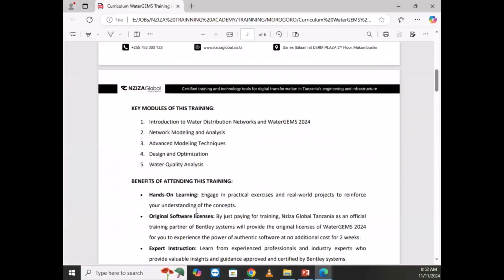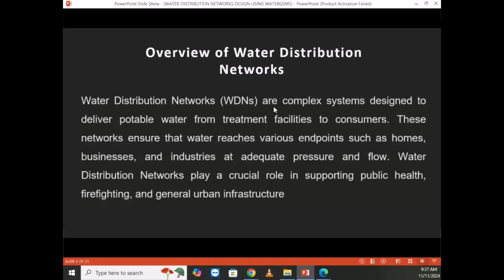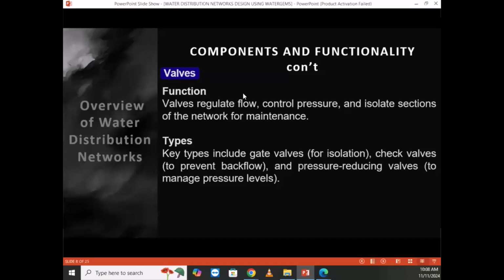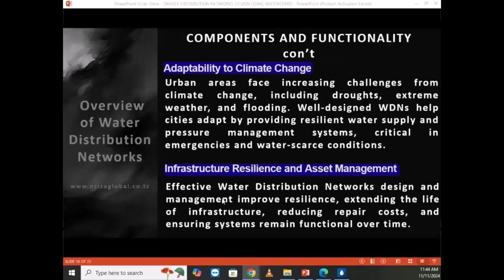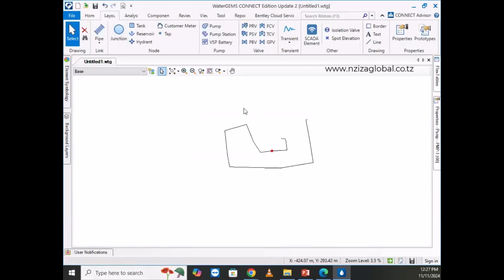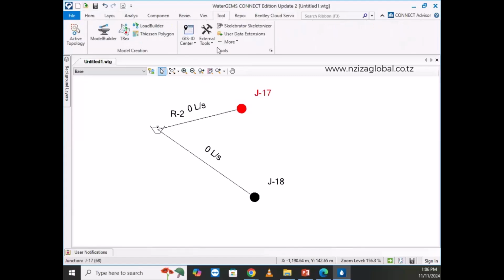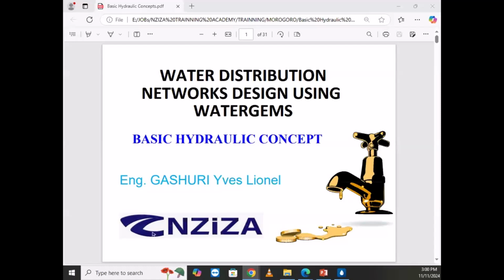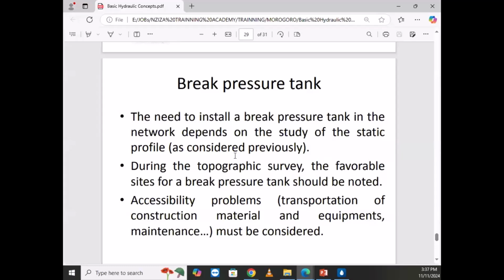DAY 1 Recording: WaterGEMS/WaterCAD 2024 Certified Training | Nziza Global Tanzania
In this video, Gashuri, Our water & environmental engineer, led a training session, covering topics such as network modeling, analysis, and optimization in theories that will later be implemented using the sofwtare. He emphasized the importance of considering various factors while designing a network, including population growth, potential industries, and other facilities that may impact water demand. The training also highlighted the benefits of using WaterGems for designing, analyzing, and optimizing water distribution networks, and the importance of setting infrastructures, nodes, pipes, and junctions for analysis.